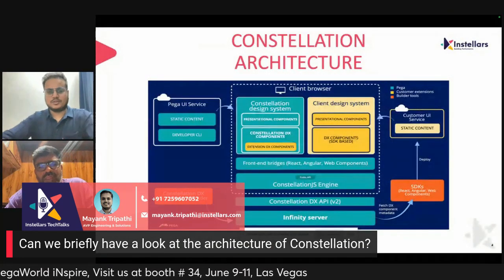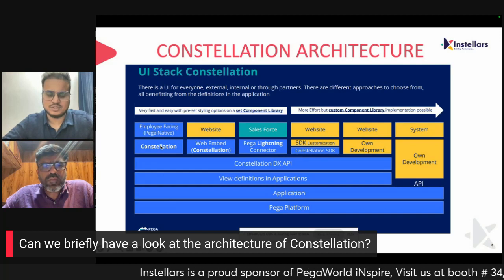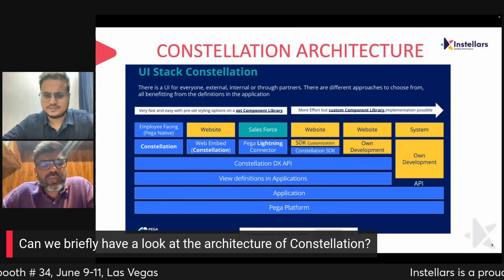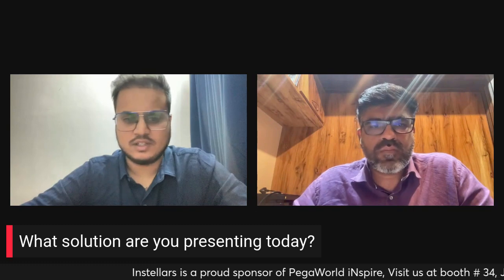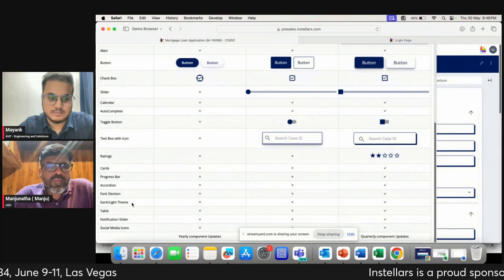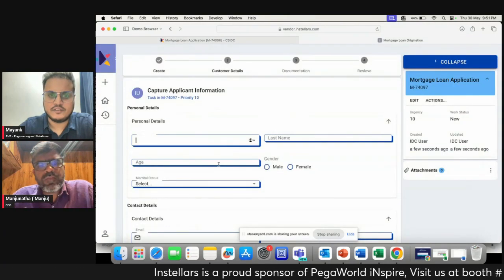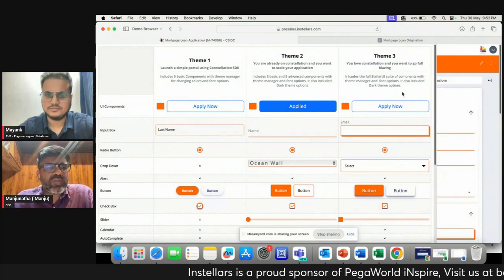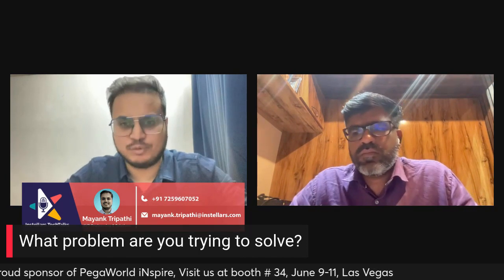InstaContellation- Instellar's Solution to Personalize Pega Constellation Portal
Experience a demo of InstaConstellation, a solution by Instellars designed to personalize your Pega Constellation portal. Presented by Manjunath, CEO and Co-Founder of Instellars, and Mayank, AVP of Engineering and Solutions at Instellars, the webinar showcases how you can supercharge your Pega Constellation experience in minutes.